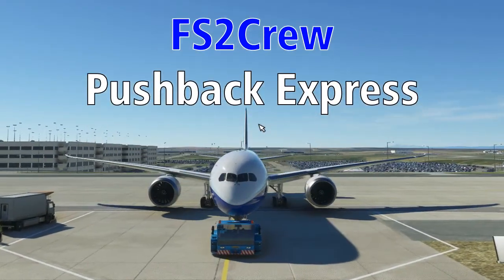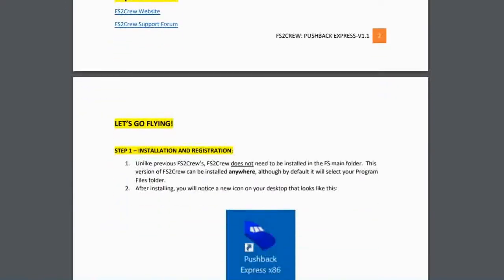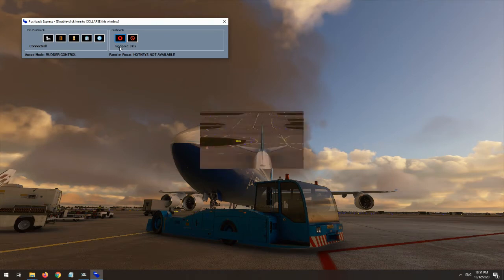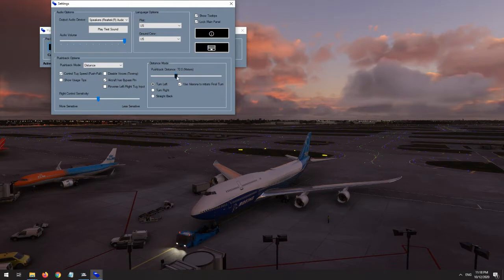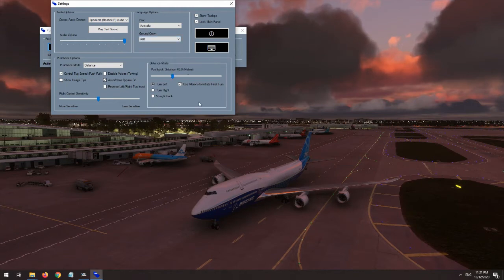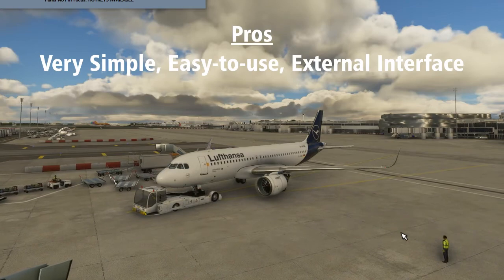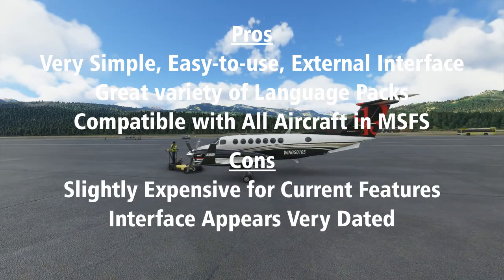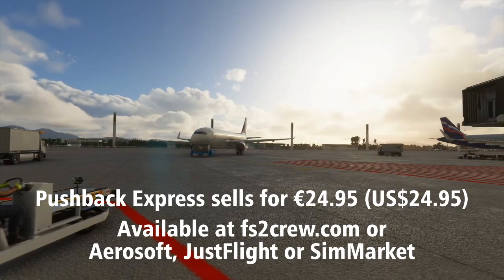[Review] Pushback Express by FS2Crew (Old Version)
Pushback Express, by FS2Crew, is a new utility for Microsoft Flight Simulator. Is it a useful tool? Watch the review and judge for yourself! ***THIS REVIEW HAS BEEN UPDATED WITH A NEWER VERSION***

Further Notes:
- FS2Crew has informed us that voice control and custom tug models will be coming soon, as MSFS SDK is improved. Review will be revised thereafter.
- FS2Crew further advised future versions will likely *not* be compatible with P3D/FSX.

00:00 Intro
01:01 Installation & Documentation
01:42 Using the Software
05:56 Pros & Cons
08:14 Conclusion